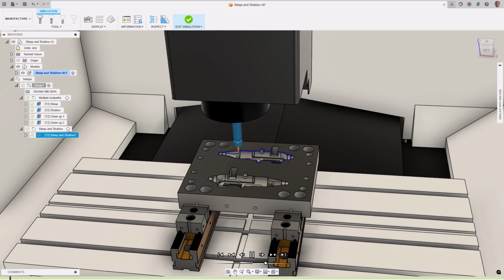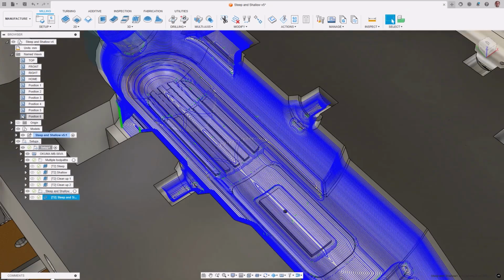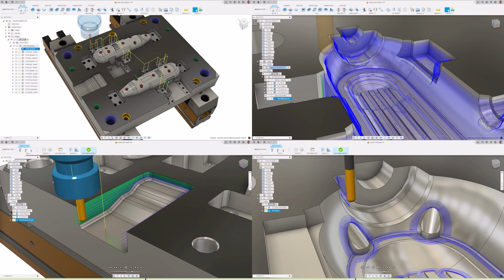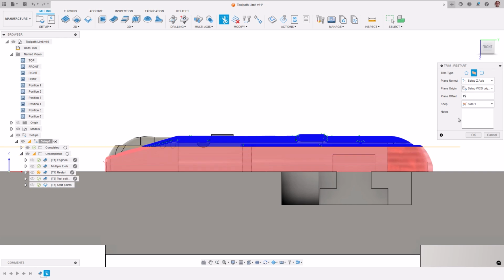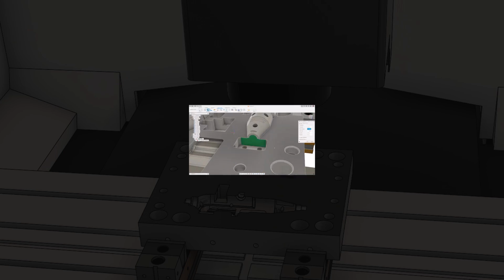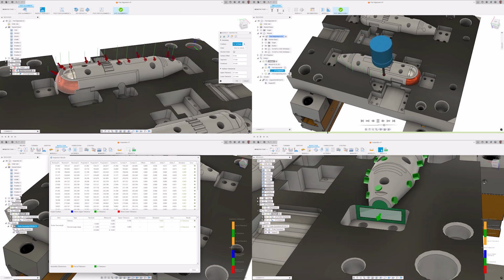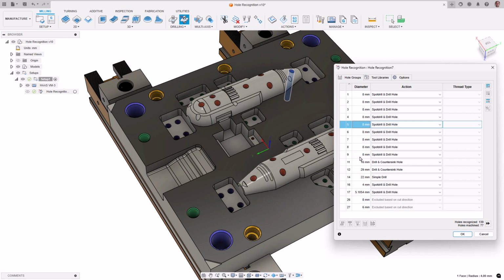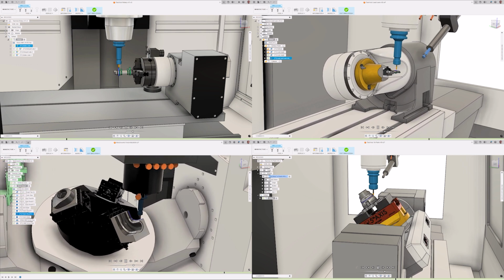Fusion ile 3 Eksen CAM Yapanlar Neden Manufacturing Extension da Almalı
Autodesk Fusion lisansı alan müşterilerimizin çok büyük bir çoğunluğu yazılımı uygun maliyetli bir çözüm olması yanında Parametrik CAD ve 3 Eksen CAM yapabilme kabiliyetlerini beraber sunduğu için tercih ediyor.

Peki ileri seviye CAM kabiliyetleri aslında işinizi çok hızlandırıp size o değerli anları biriktirmeyi vaad ediyor olsa ve yatırım maliyetini hızlıca geri ödüyor olsa...

Evet. Fusion zaten abonelik ile satılan bir yazılım olduğundan işletmeler bizim kestiğimiz kurumsal faturayı direkt birinci ay operasyonel gider kategorisinde gidere yazabiliyorlar ve bu sayede zaten uygun maliyetli olan yazılımın neredeyse yarısı bedavaya gelmiş oluyor ve tekrar altını çizmek istiyoruz; kalıcı lisansta olduğu gibi 5 yıla yayarak değil hemen ilk ay gider gösterilebiliyor...

Bu sebeple 3 Eksen CAM yapan müşterilerimizin de mutlaka Fusion + Manufacturing Extension almanızı öneriyoruz.

Bu nokta da 2 yol var.
1 - Fusion Temel Lisans  + Manufacturing Extension ayrı ayrı lisanslanabilir
2 - Fusion for Manufacturing Adındaki tek bir lisans alınarak temel lisans ve extension birlikte entegre kullanılabilir.

Ne farkı var diye sorduğunuzu duyar gibiyiz. Tekil paket toplam fiyatı bir tık daya ugyn agelmekte ve lisans yönetimi daha kolay.

Whatsapp Business: 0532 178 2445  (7 gün 24 saat ulaşılabilir)
Şirket Direkt hat: 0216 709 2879 (Hafta içi: 09:00-18:00 saatleri arasında ulaşılabilir)